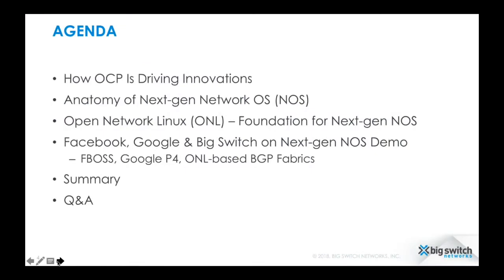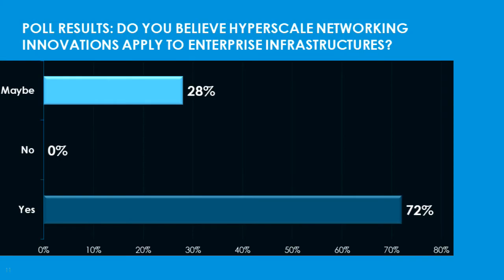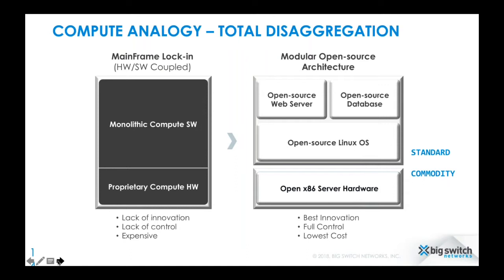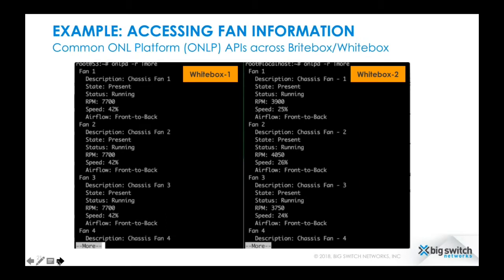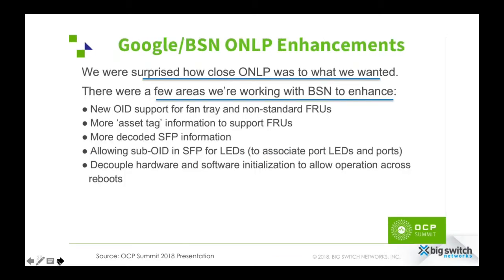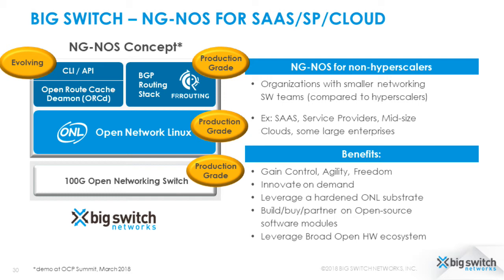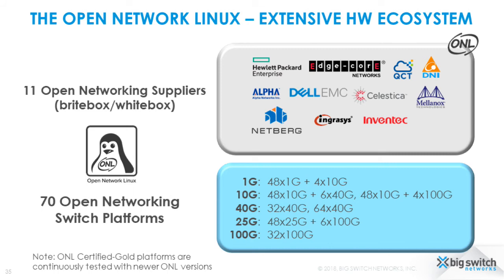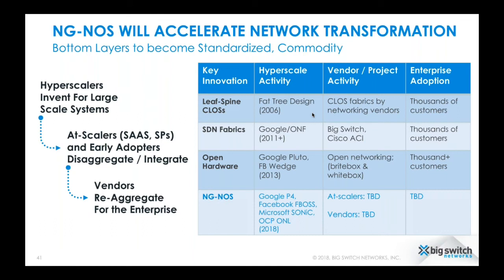[Webinar] Facebook, Google, Big Switch Demonstration of Next-gen NOS-based on Open Network Linux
At the OCP Summit 2018, Facebook, Google, and Big Switch demonstrated three next-gen NOS stacks that can perform L3 networking (routing) with modular, interchangeable software and hardware components. All three networking stacks leverage ONL as the foundational platform OS.

ONL -- an OCP networking project -- is an open source Linux distribution, built for open networking switches (white-box/brite-box) from multiple vendors. It has a unique, modular architecture for pluggable 'forwarding agent' and ‘device management’ software.  ONL acts as a foundational component for building Network Operating System (NOS) on top of open networking switches.  ONL has a broad ecosystem of open networking vendors and is deployed by hundreds of enterprises in production data centers (through Big Switch’s SDN fabric solutions).

In this webinar, we discuss the latest ONL-based software innovations that are highlighted by these demonstrations, including multiple open-source forwarding agents on ONL, and multiple open-source NOSs on OCP switches.

This recorded webinar answers: BIG QUESTION #1:  What is the next-gen NOS architecture; BIG QUESTION #2:  How does ONL-based NOS accelerate networking innovations; and BIG QUESTION #3:  Why does ONL rapidly expand open networking hardware ecosystem? There is a demo on Facebook, Google, Big Switch demonstration of Next-Gen NOS based on Open Network Linux.

Joining moderator, Gregg Holzrichter, Chief Marketing Officer, Big Switch Networks is Big Switch’s Chief Product Officer, Prashant Gandhi.